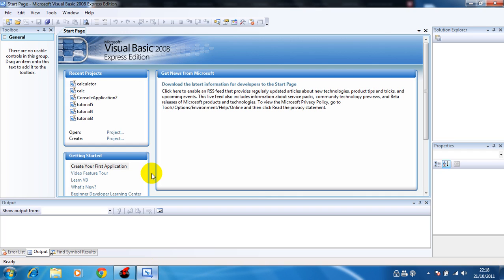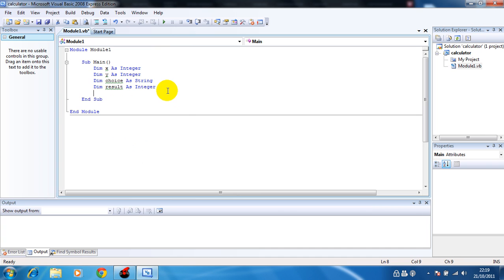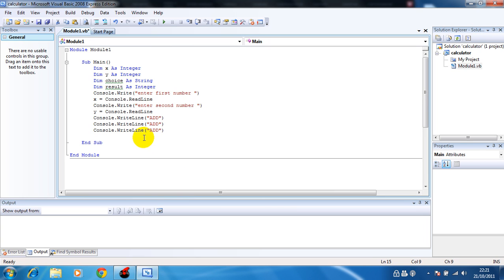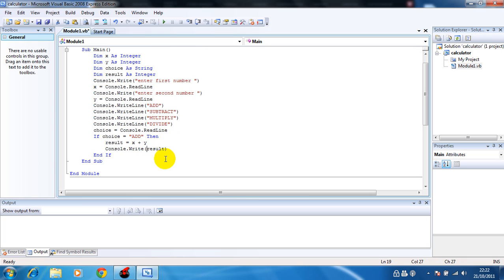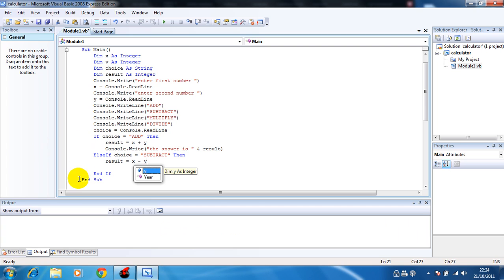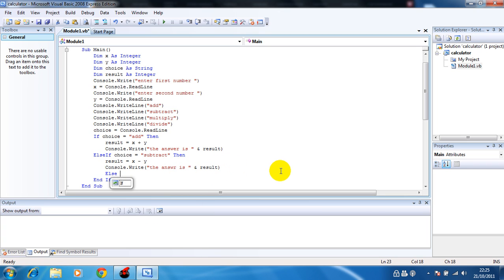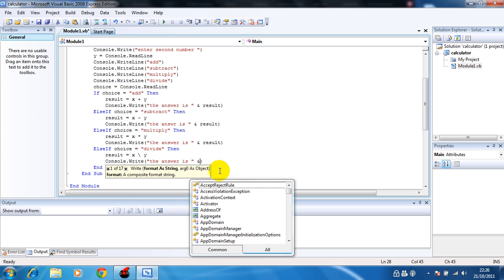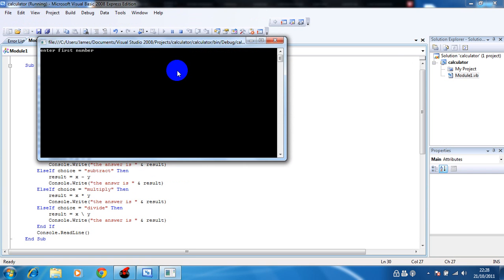Visual Basic 2008 Tutorial 6 : Basic Calulator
got a question ? feel free to pm me.
EXAMPLE:
        Dim x As Integer
        Dim y As Integer
        Dim choice As String
        Dim result As Integer
        Console.Write("enter first number ")
        x = Console.ReadLine
        Console.Write("enter second number ")
        y = Console.ReadLine
        Console.WriteLine("add")
        Console.WriteLine("subtract")
        Console.WriteLine("multiply")
        Console.WriteLine("divide")
        choice = Console.ReadLine
        If choice = "add" Then
            result = x + y
            Console.Write("the answer is " & result)
        ElseIf choice = "subtract" Then
            result = x - y
            Console.Write("the answr is " & result)
        ElseIf choice = "multiply" Then
            result = x * y
        ElseIf choice = "divide" Then
            result = x \ y
        End If
        Console.ReadLine()